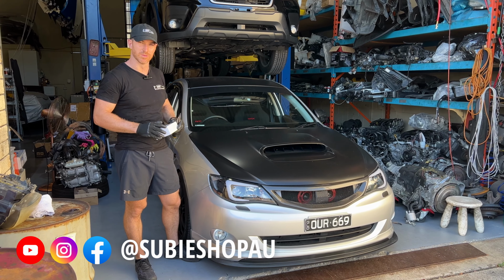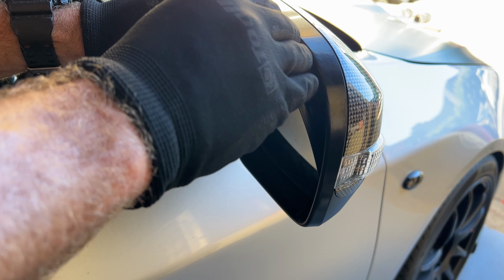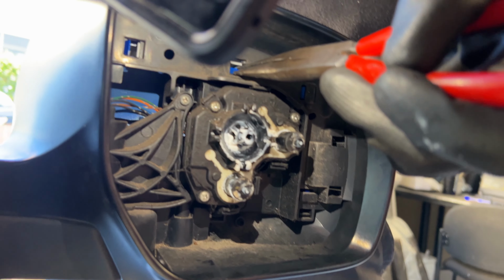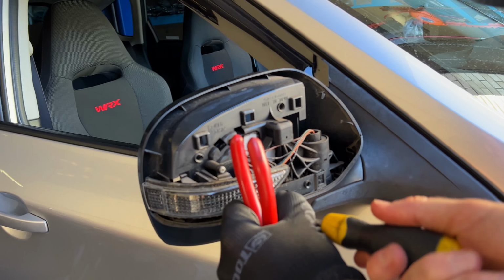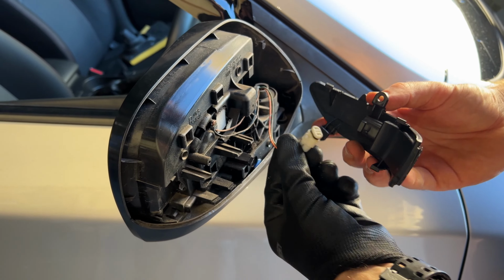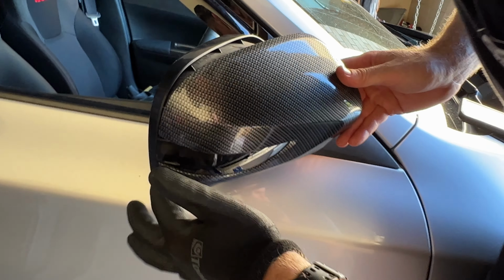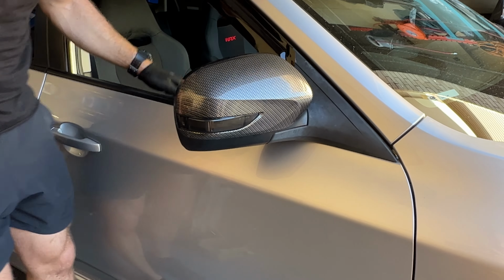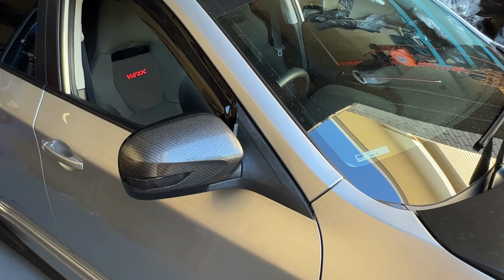Side Mirror Sequential Indicators For your WRX/ Liberty/ Forester!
In this video we will show you the installation process for our SUBIE SHOP Sequential Mirror Indicators so you can easily fit them to your car! Don't compromise on quality when it comes to your Subie. And with this installation video and their super sleek blacked out smoked lens design, you'll be styling up the streets in no time at all knowing you've fitted them correctly! Head over to our official website and grab your set today.

Fits the following models:
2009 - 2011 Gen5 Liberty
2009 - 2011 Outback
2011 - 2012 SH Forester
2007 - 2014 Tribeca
2011 WRX STi
Seamless OEM fitment for that factory functionality but aftermarket look and feel!

* FAST & FREE Shipping within Australia and we also ship internationally on most parts so you can be sure you get your parts ready to fit to your car in the fastest time frame possible.

Thanks for watchiing.